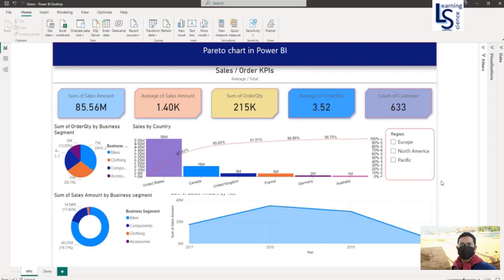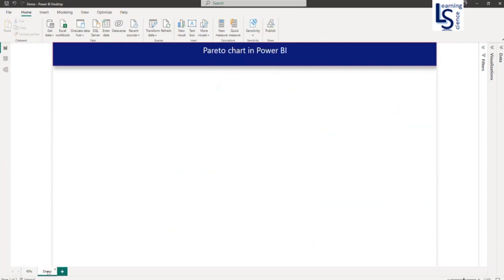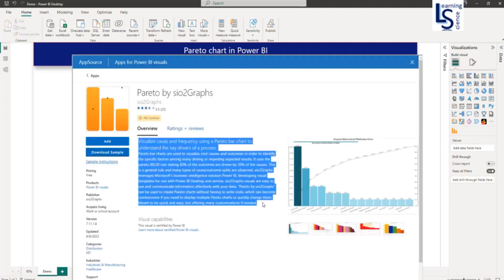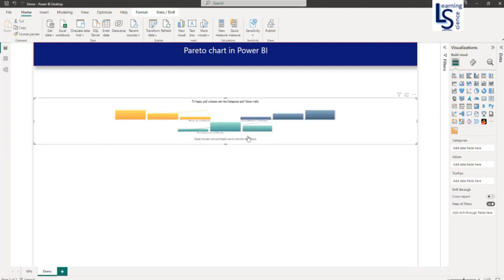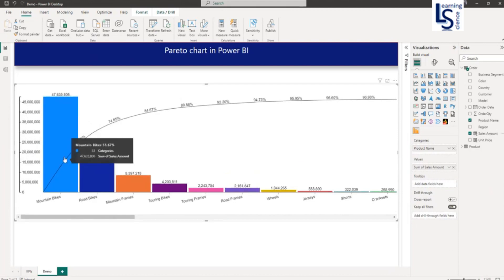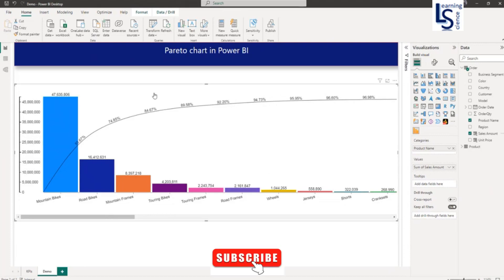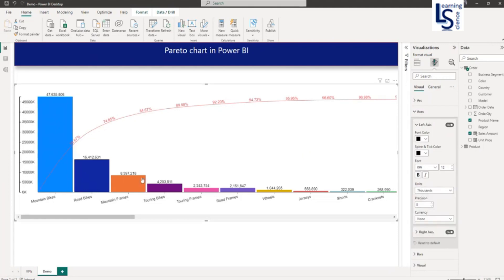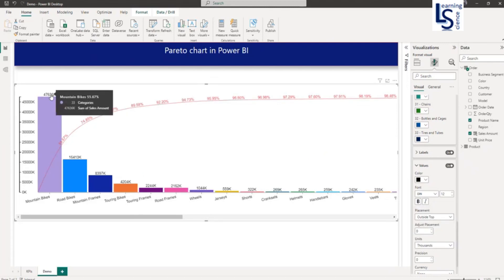Pareto Chart Custom Visual in Power BI | Pareto principal analysis or the 80/20 rule in Power BI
A Pareto chart is a specific type of chart that combines both a bar graph and a line graph. It is named after Vilfredo Pareto, an Italian economist, who developed the concept of the "Pareto principle" or the "80/20 rule." The Pareto chart is used to prioritize and focus on the most significant factors contributing to a problem or situation.

In a Pareto chart, the bars are arranged in descending order from left to right based on the frequency or impact of each category. The left vertical axis represents the frequency or count of each category, while the right vertical axis represents the cumulative percentage of the total. The line graph, known as the cumulative percentage line, starts from the left and increases steadily, reflecting the cumulative percentage of the total.

The Pareto chart visually highlights the "vital few" factors or categories that have the most significant impact, as they typically account for a large portion of the overall problem or result. It helps in identifying the key areas for improvement or decision-making by focusing resources on the factors that will yield the greatest impact.

Pareto charts are commonly used in various fields, including quality management, project management, data analysis, and problem-solving, to identify and prioritize areas for improvement, cost reduction, or process optimization.